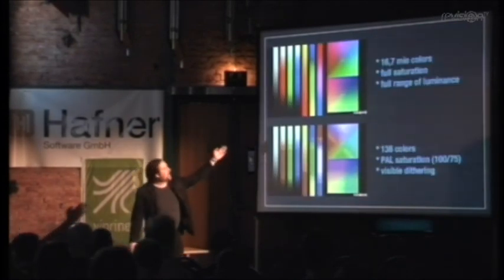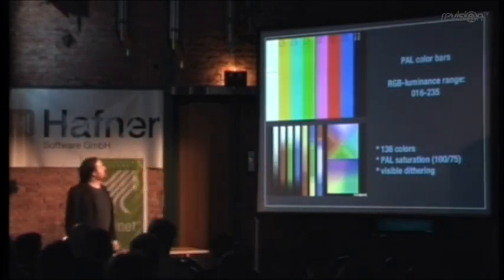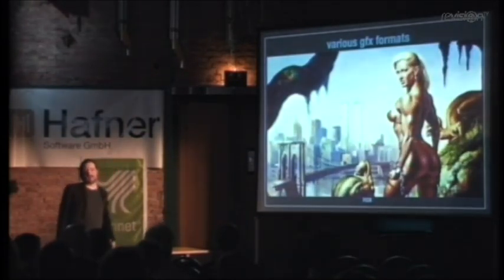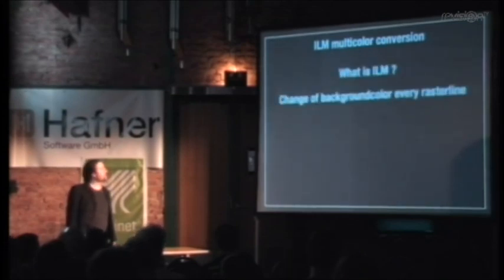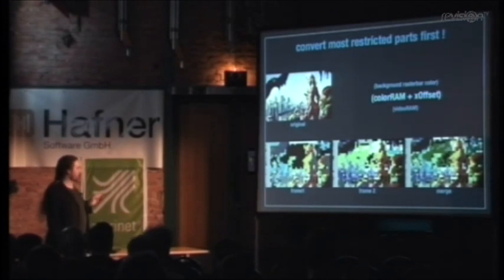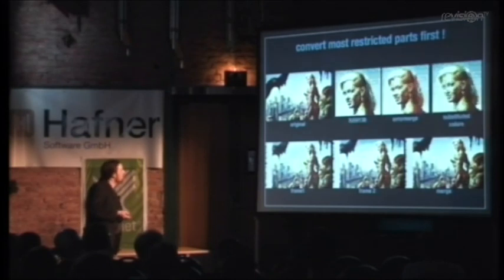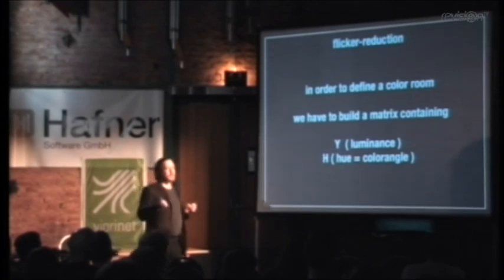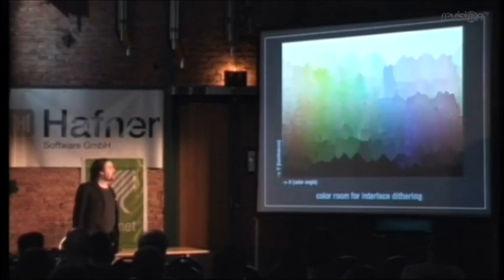Revision 2011 - Seminar - Building Up An Oldschool GFX Converter From Scratch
by Prince / theObsessedManiacs / dienstagstreff / dieChefrocker / neoplasia

This seminar provides some basic information on building up a GFX converter for the C64 by using modern technology. You will learn how to prepare your graphical content aswell as there will be given a tight view on tricks and traps by developing own converter-routines. Furthermore you‘ll learn about the advantages about customizing your own GFX-formats. Newbies welcome!